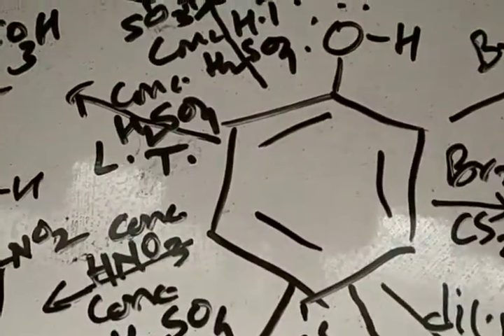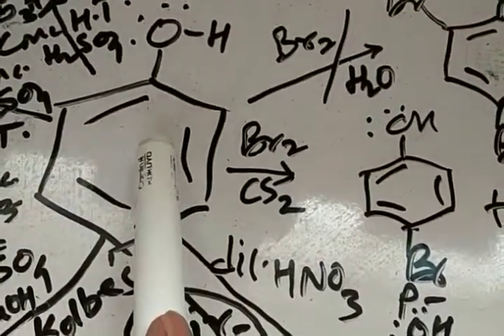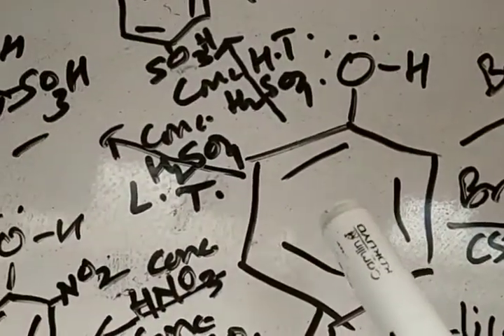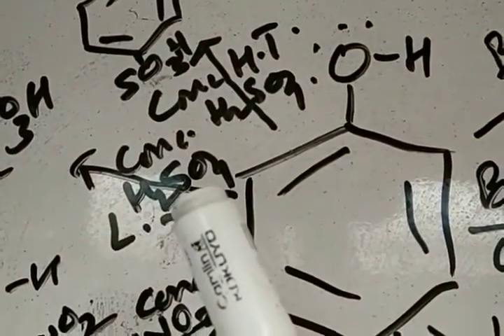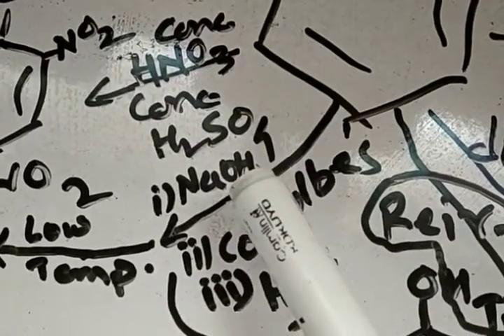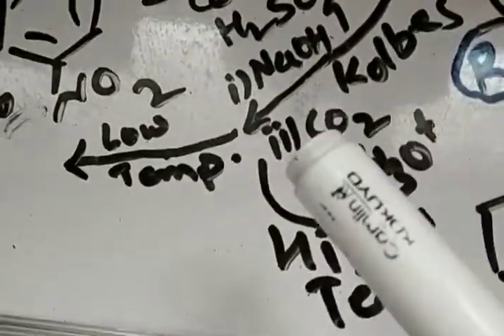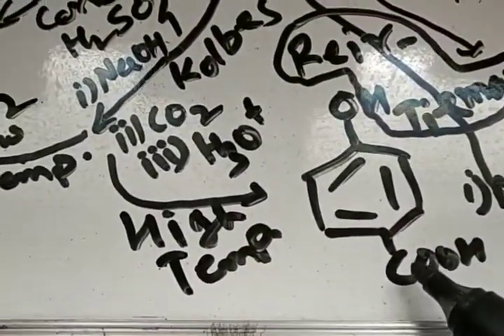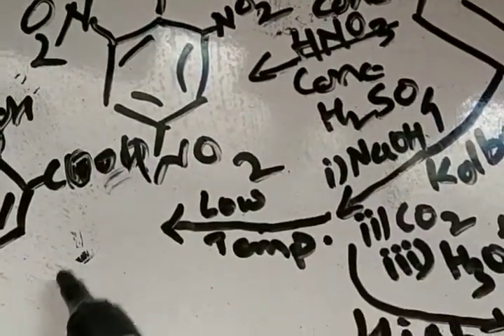Reactions of phenols revision